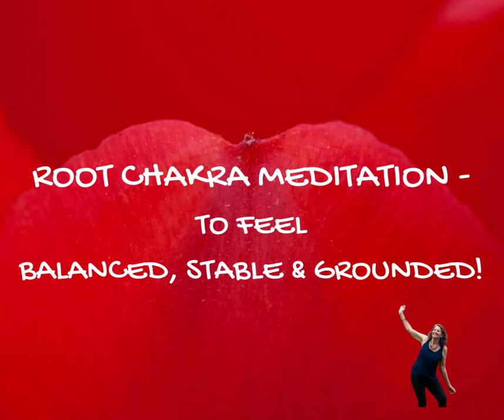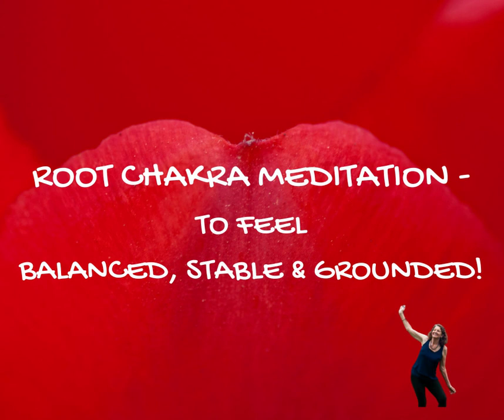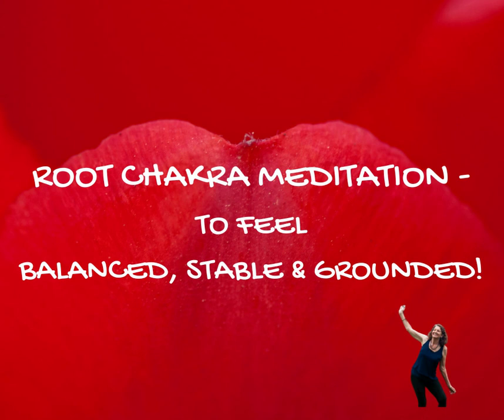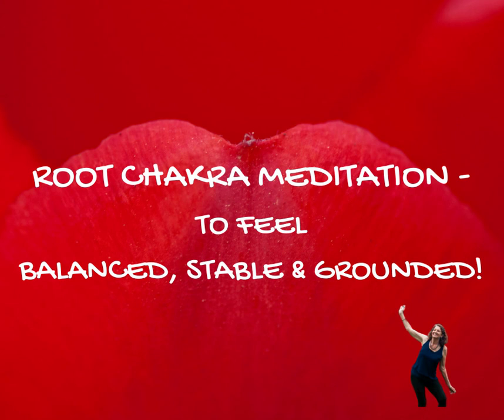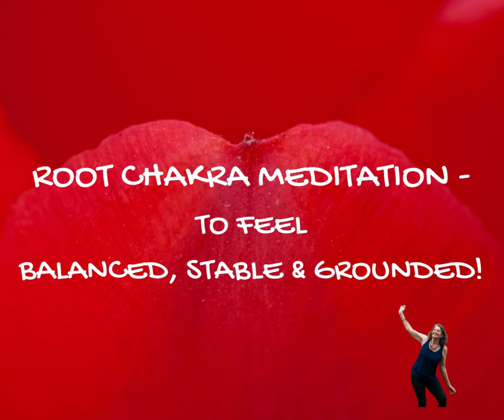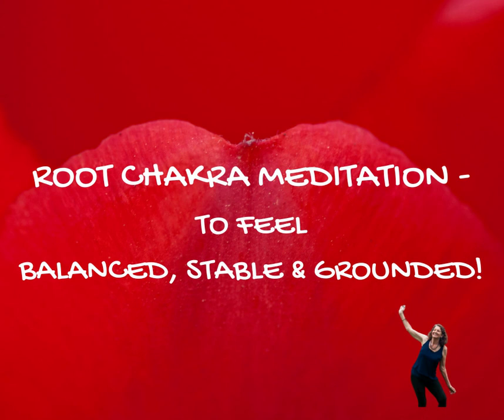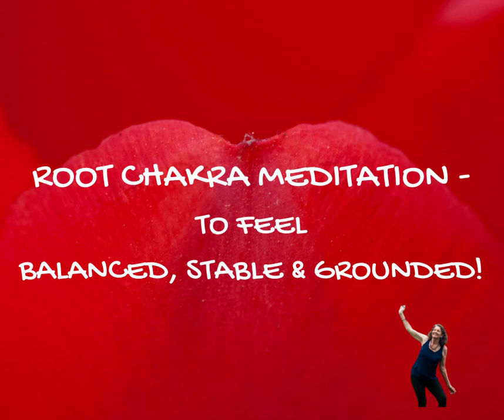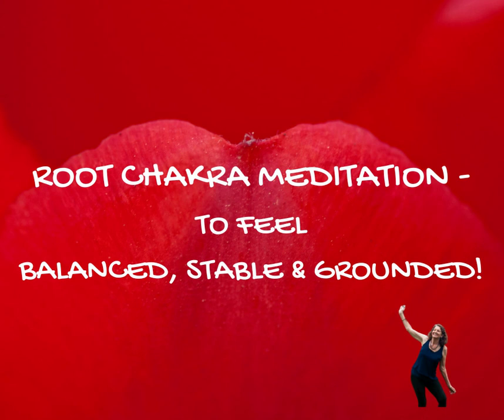ROOT CHAKRA MEDITATION FOR FEELING BALANCED, STABLE & GROUNDED.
Welcome to this Meditation to help you feel more balanced, supported and stable within.
We are all energy and this energy flows through our bodies along pathways, and through energy centres called Chakras. In this Meditation we bring focus to the Root Chakra, our place of Origins, Foundations, Safety, Security, Inner Child, Money and Ancestors. Through breath, intention and colour visualisation the meditation helps to clear Root Chakra of low vibrational energies surrounding these issues, so that you can feel more balanced, stable, safe and resourceful.

Please bring yourself into a comfortable position, with relaxed back and keeping the spine as straight as is comfortable. Enjoy.

Bernie Ginnane
Counsellor, Spiritual Life Coach, Meditation Facilitator, Reiki Master, Sound Energy Healer, Shamanic Practitioner.